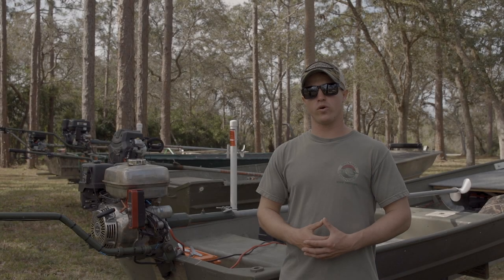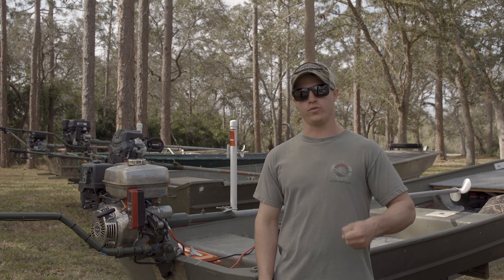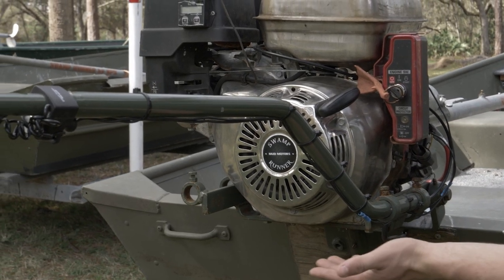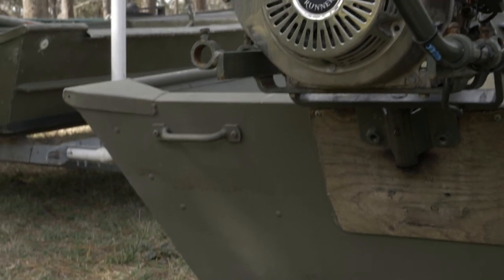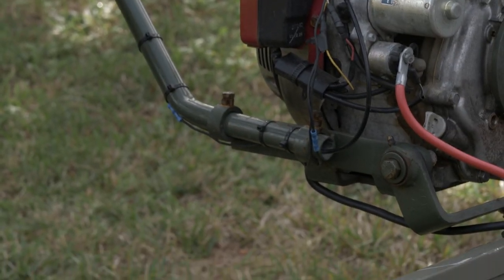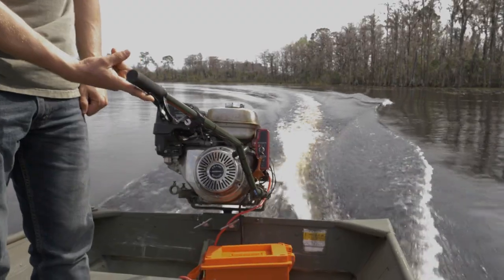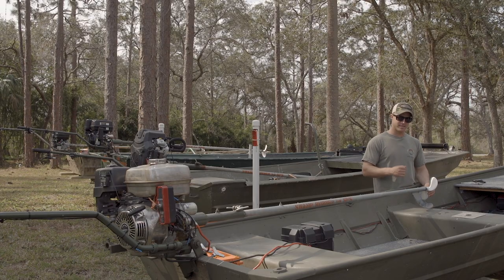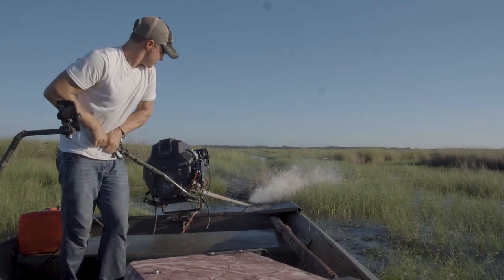SwampRunner Pro Staff Tips - Adjusting Your Kit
Eric takes you through some of the adjustments to your Swamp Runner kit that will make sure it's properly setup as well as tips for a smooth drive.